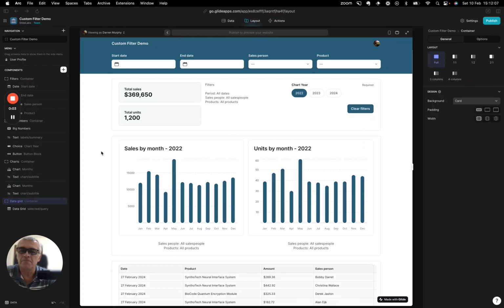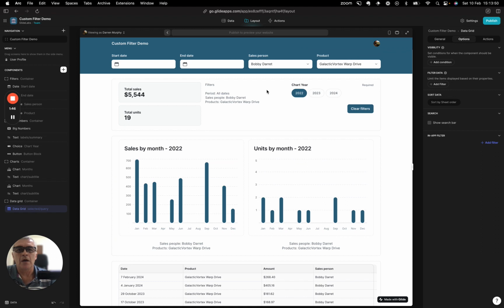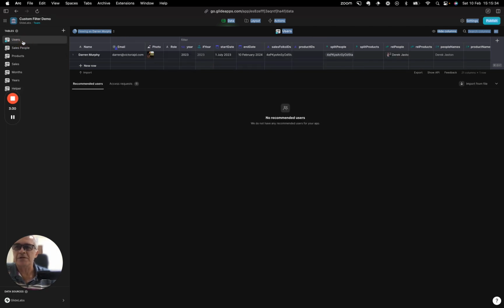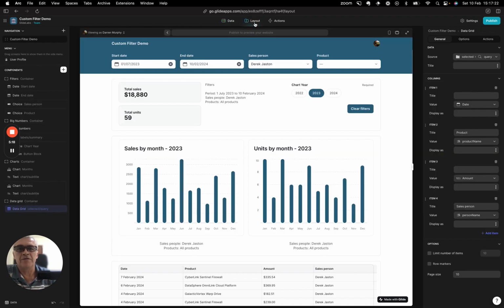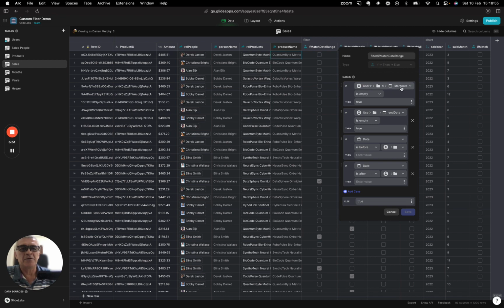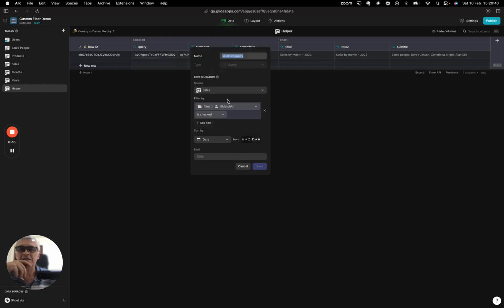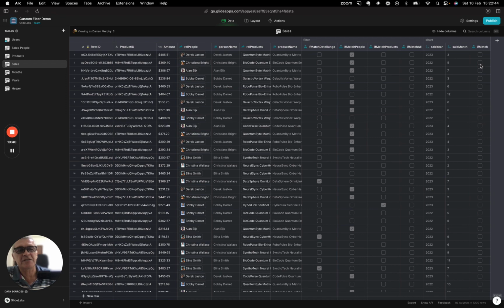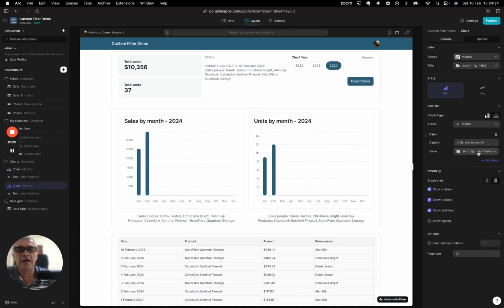Custom Filters using Data Editor logic